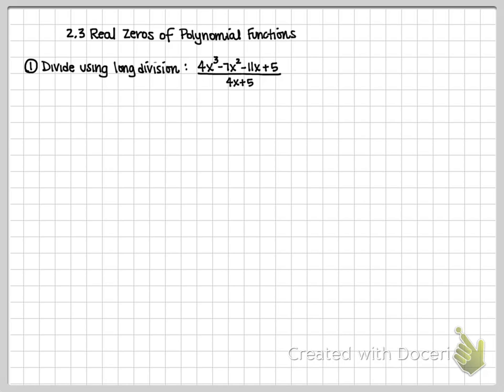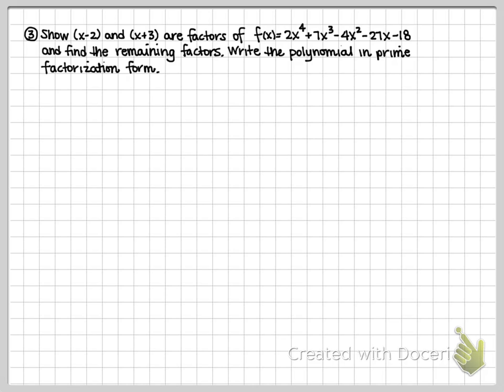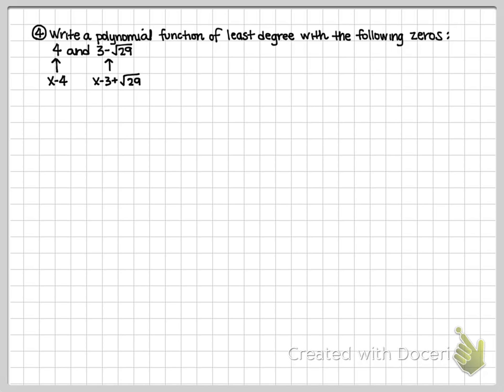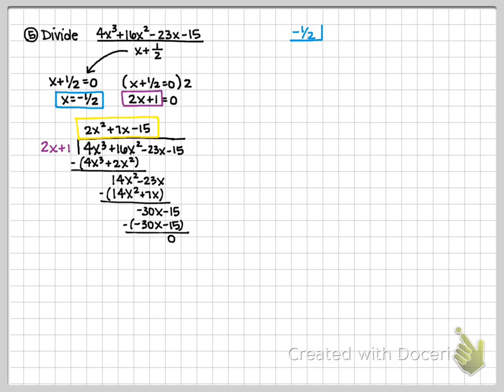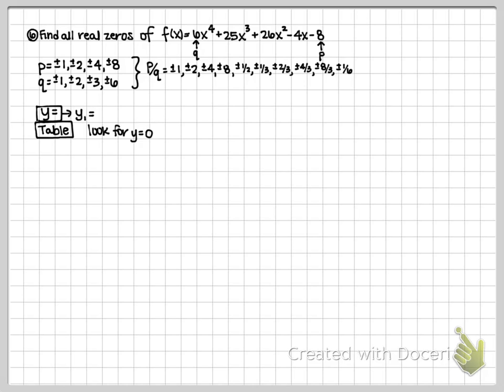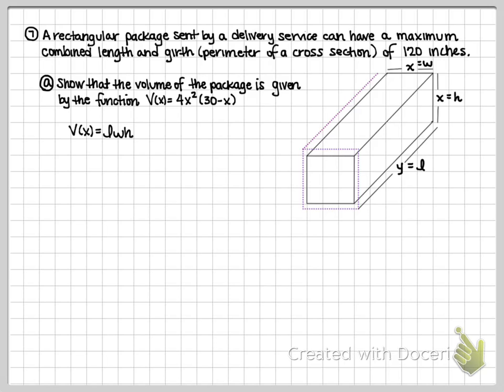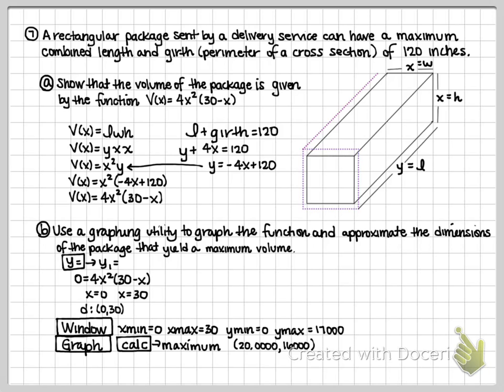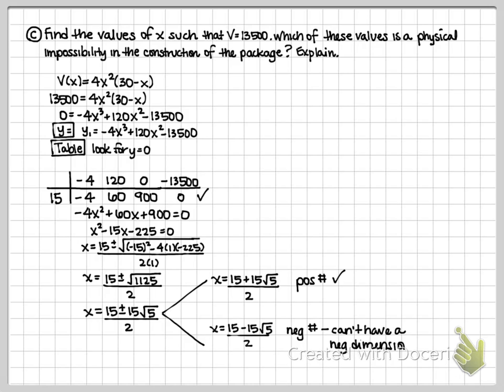2 3 Real Zeros of Polynomial Functions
Long & Synthetic Division, Remainder & Factor Theorem, Rational Root Theorem.